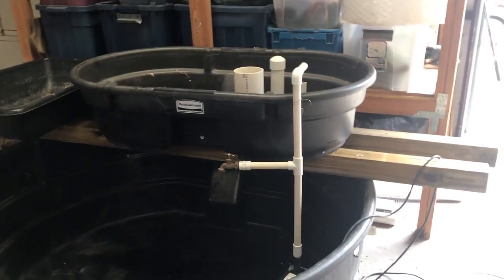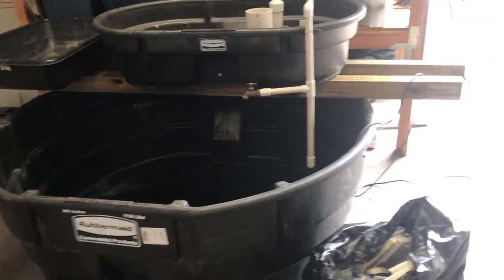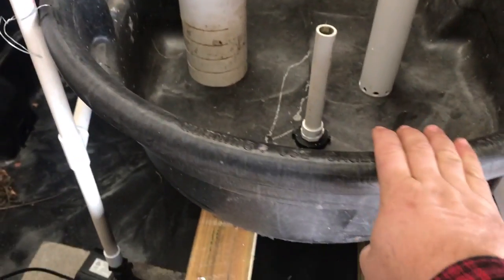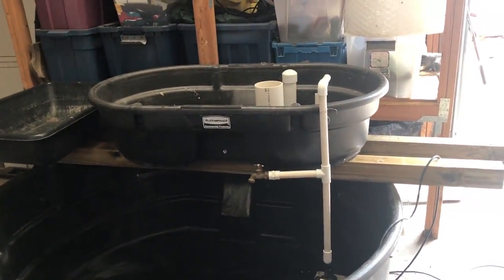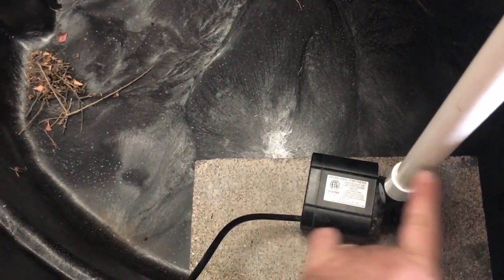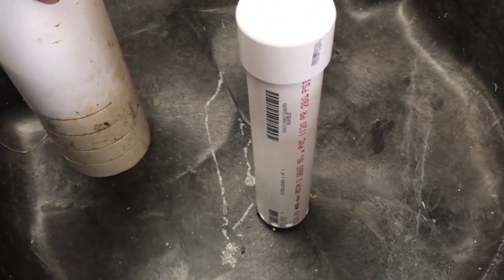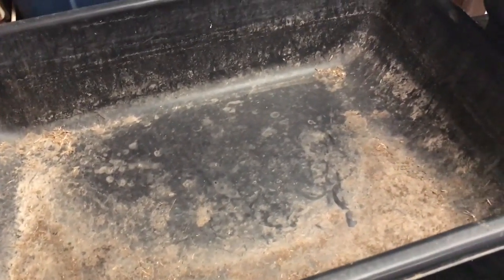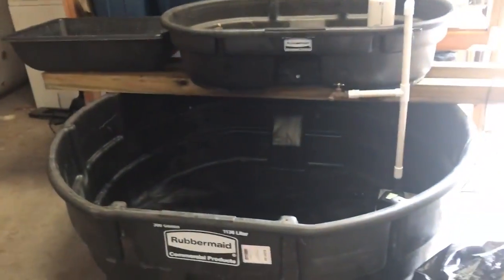Indoor Aquaponics Set Up - Episode One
Follow this entire project on this playlist Today I walk through the initial basic set up of this system.